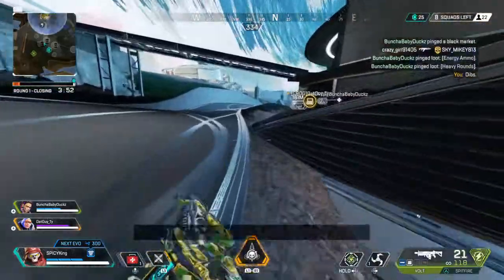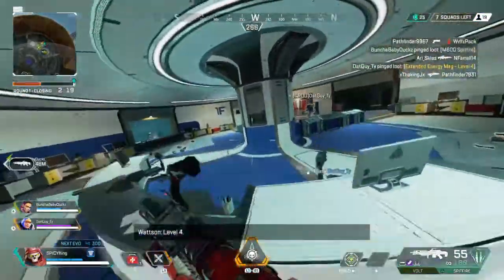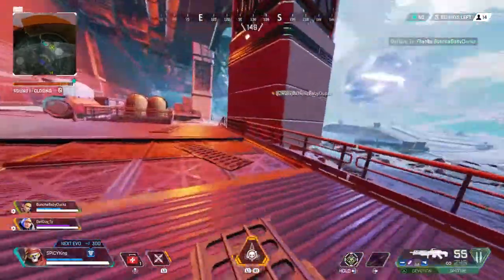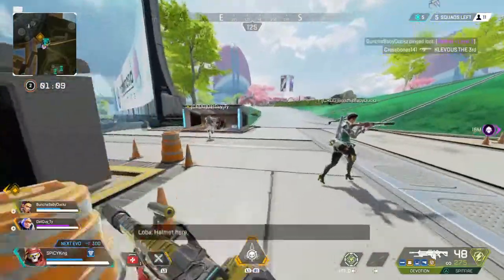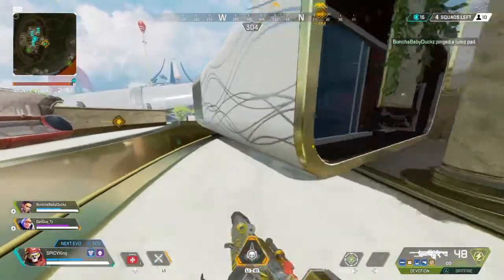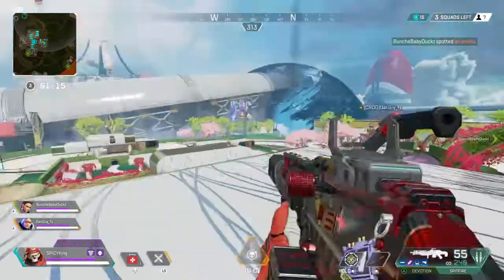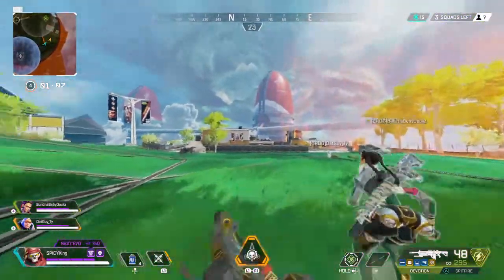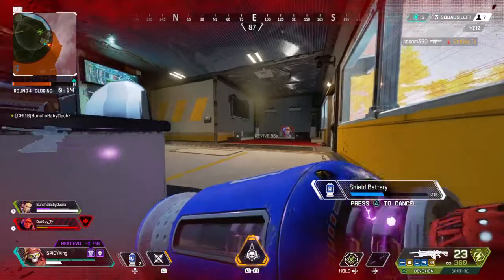TopGuys with their only win of the night because all the sweaty bastards are playing